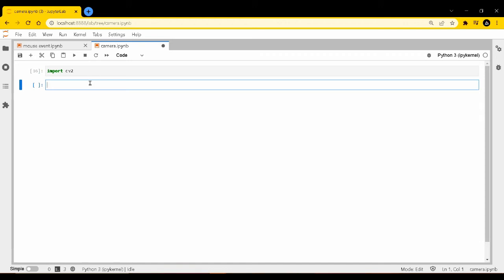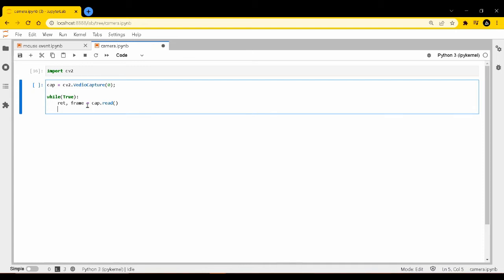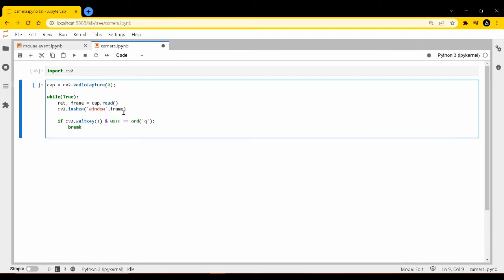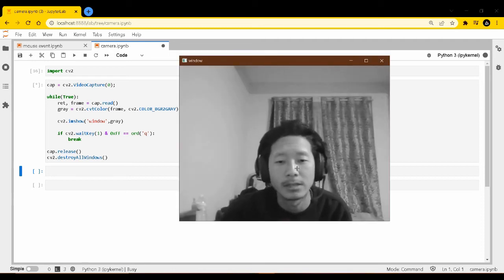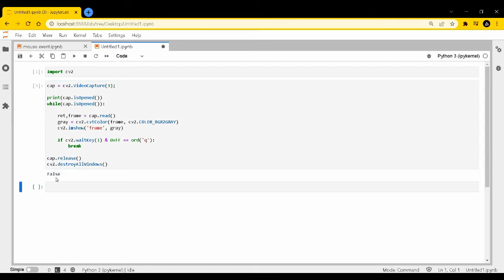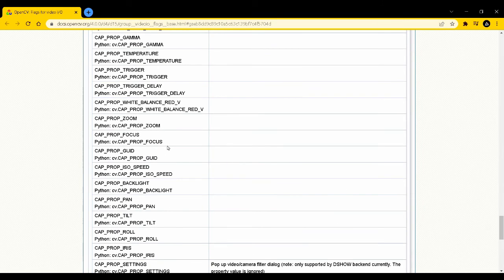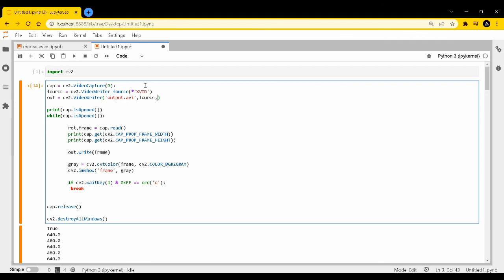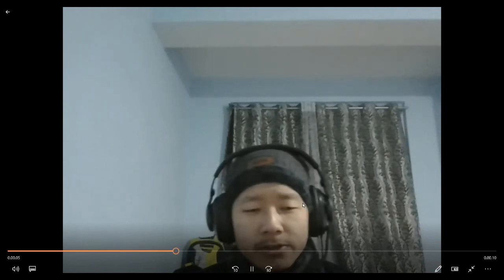OpenCV Python Tutorial - How to Read, Write, Show Videos from Camera in OpenCV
In this video on OpenCV Python Tutorial For Beginners, I am going to show How to Read, Write, Show Videos from Camera in OpenCV.
We will see How to read video, display video and save video,
How to capture from Camera and display it, we will see these functions : cv.VideoCapture(), cv.VideoWriter(). So we will Capture Video from Camera using opencv. So let us see How to process images of a video, frame by frame in video streaming using Opencv python.